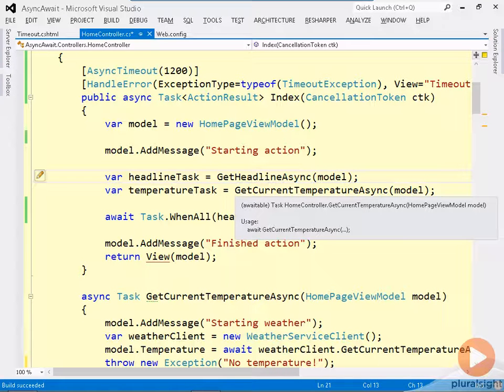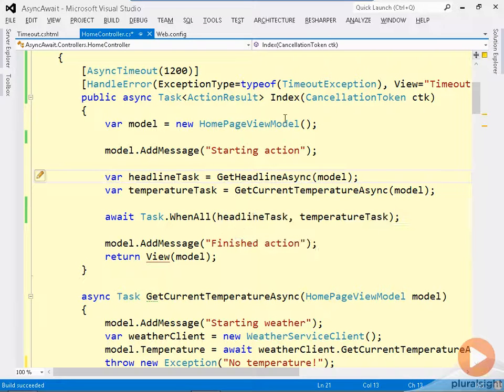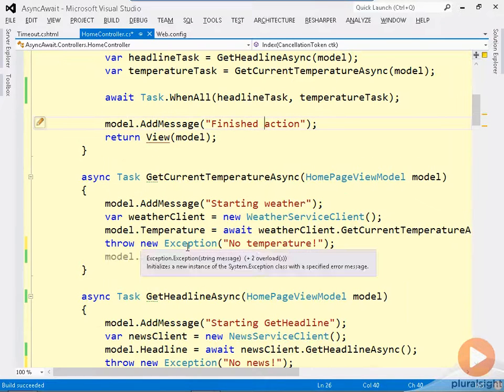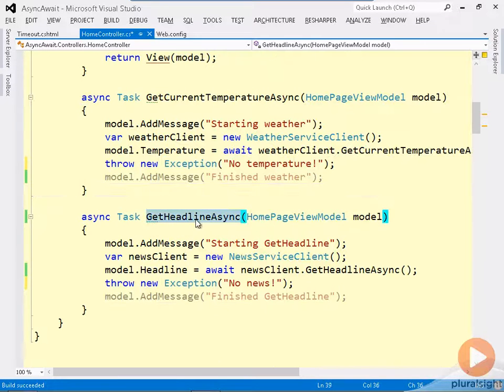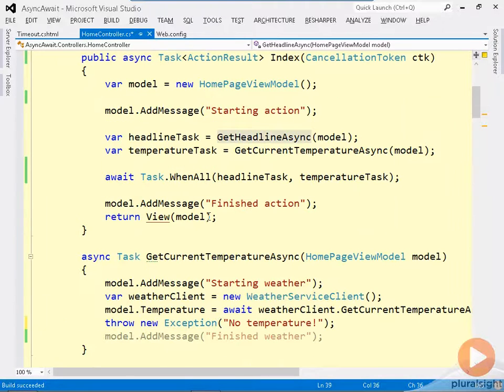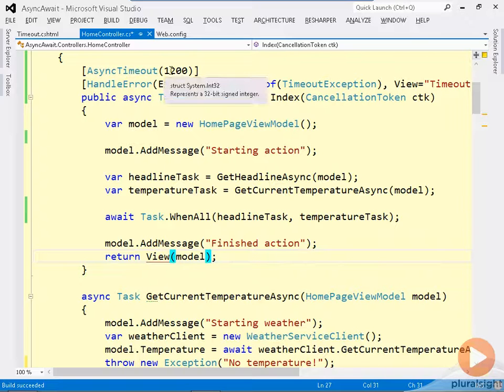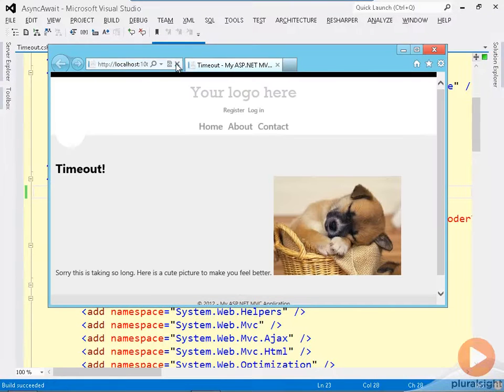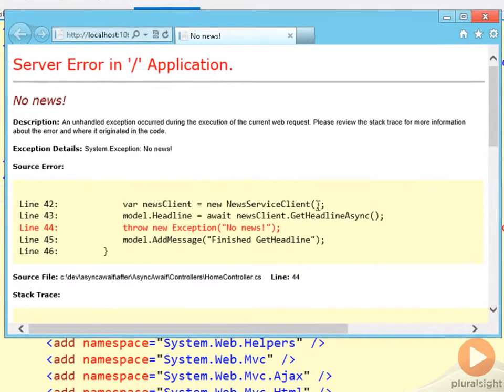5.9 Async Exceptions